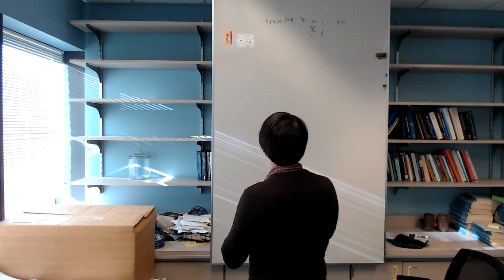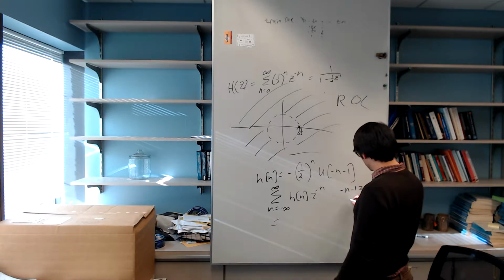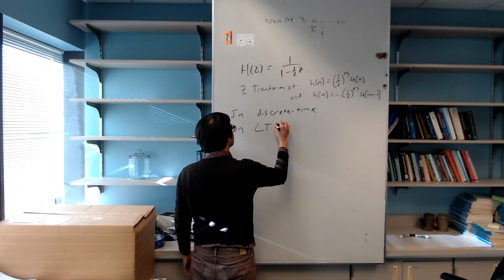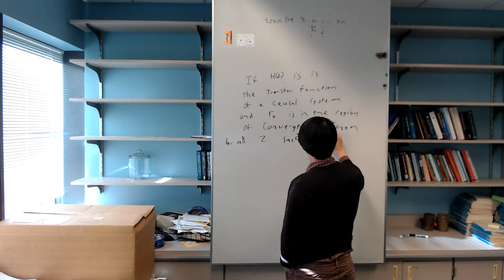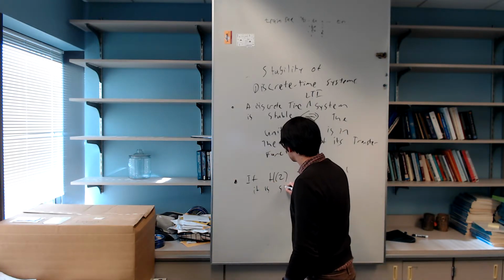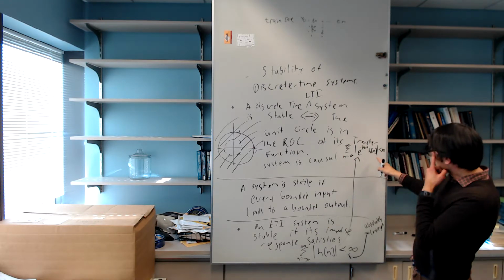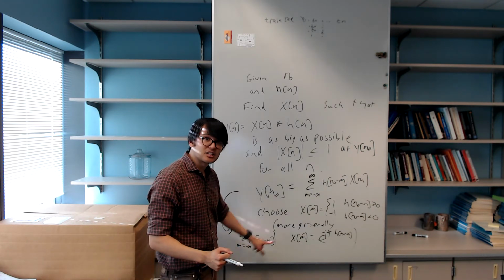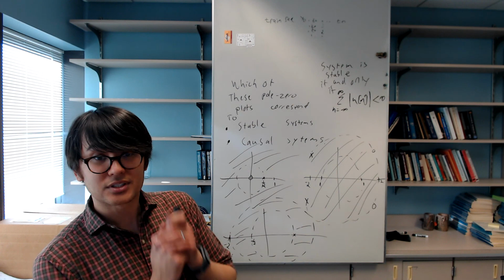Lecture on Applications of Z Transforms to System Analysis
Oh hey TAs, this message is for you: I spent a bit too much time lecturing here. So, if you can't get through the whole thing before the end of class, it is fine.